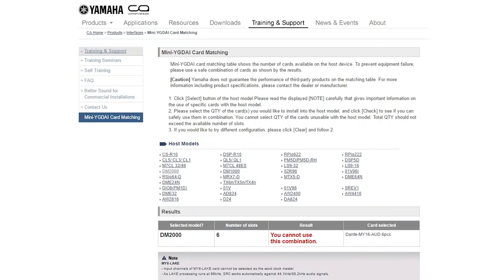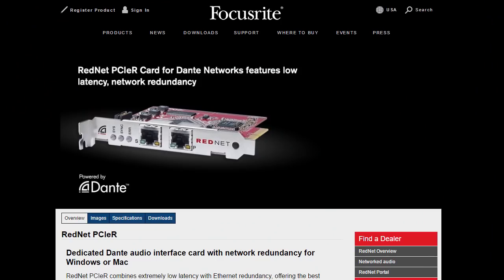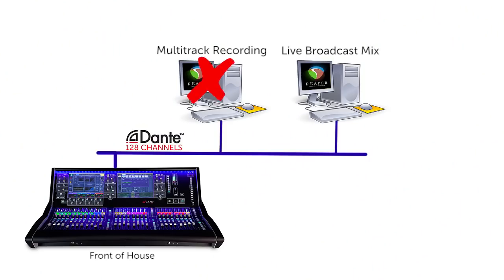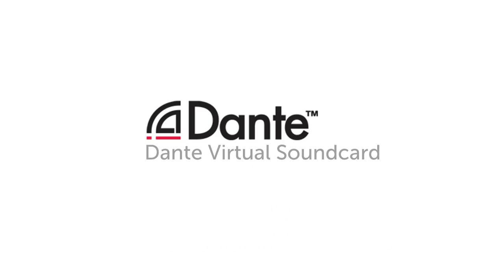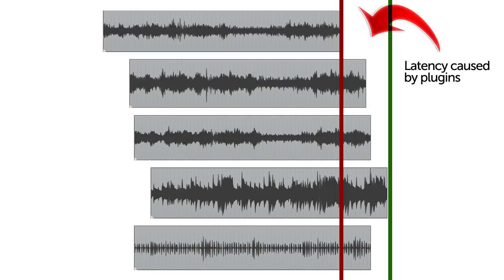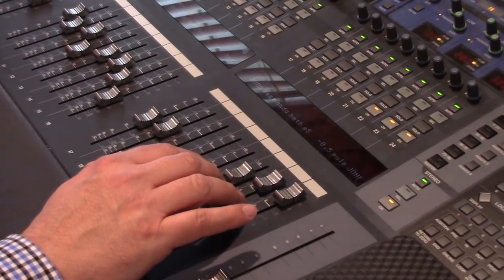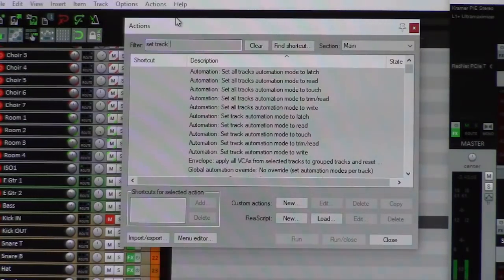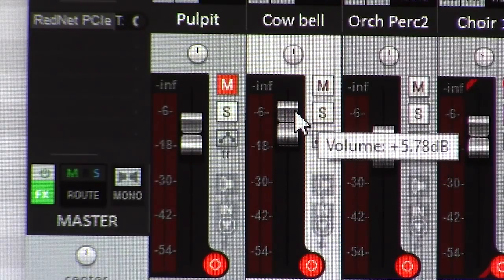How To Mix Your Live Streaming Audio In A Daw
Live stream broadcast mix through a DAW.  In this video I'll show you how I'm mixing 128 channels live through Reaper for our live stream mix.  Also, I'll show you how I'm using a physical mixer as a control surface.

Equipment in this video:
Yamaha Dante Card
Simple MIDI-USB Interface
Midi Cable
Yamaha HS8 Monitor Speakers
Speaker Stands